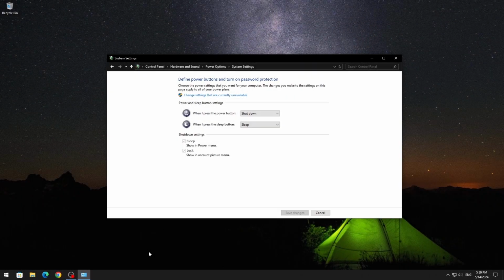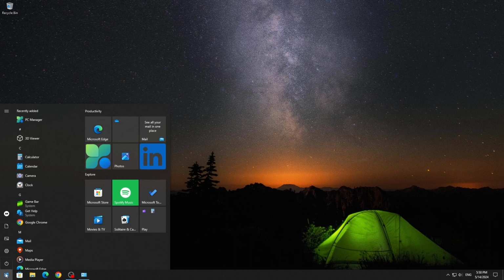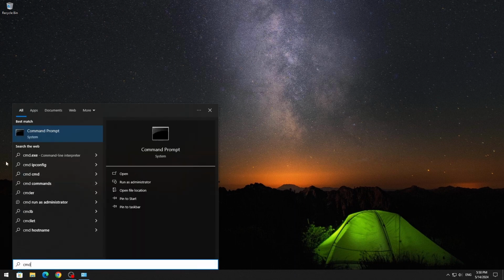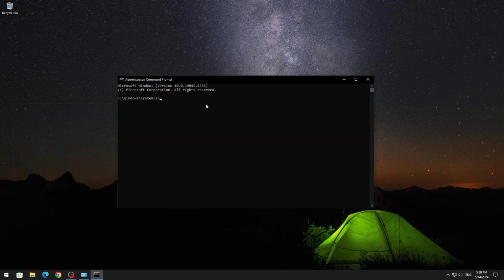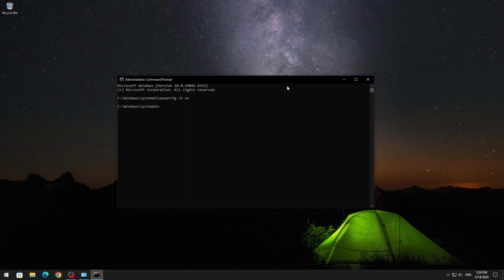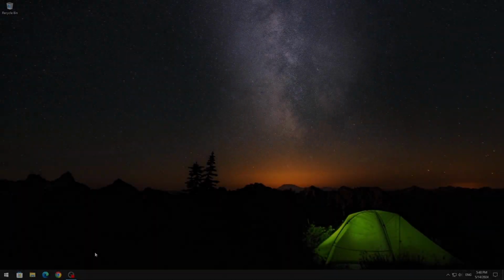How To Fix "Turn on Fast Startup" Option Missing in Windows 10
When you enable hibernation feature, you are making it possible for Fast Startup to be enabled, but it doesn’t automatically turn Fast Startup on.

Timestamps:
00:00 Intro
00:26 Fix Fast Startup Option Not Showing
01:31 Outro

How To Disable / Enable Fast Startup in Windows 10

Thanks ❤️